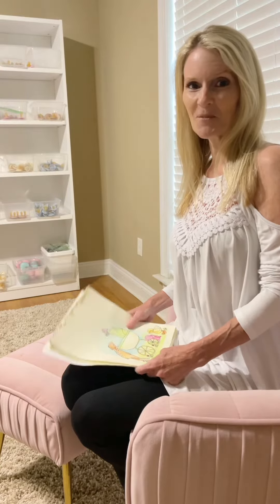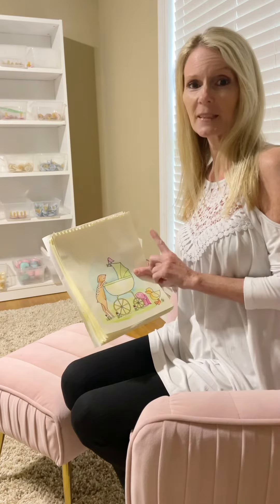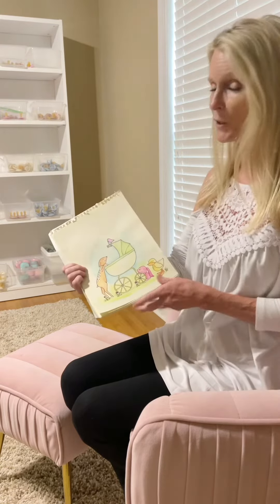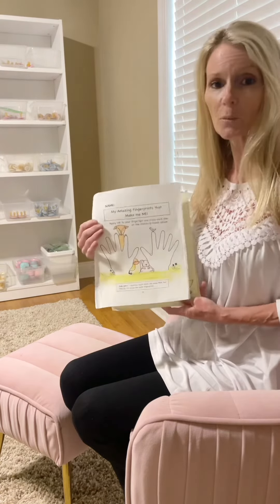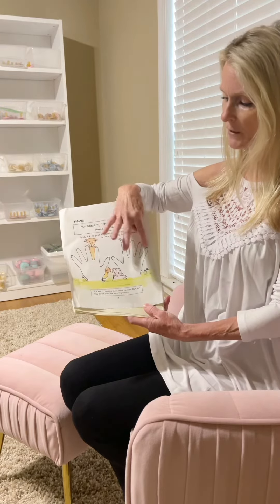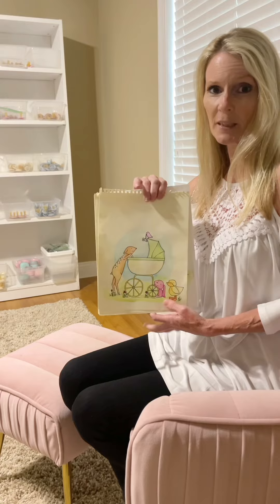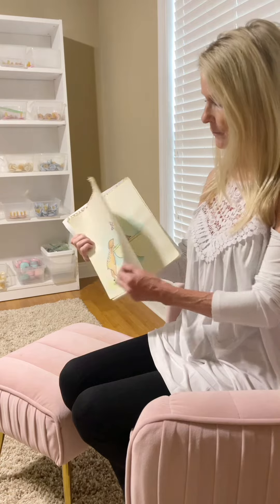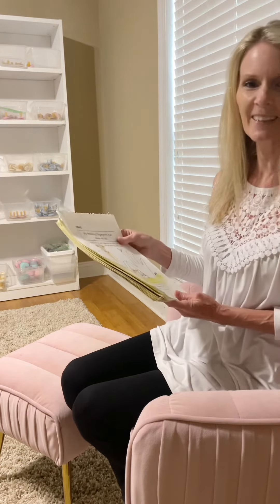“My Amazing Fingerprints” Book is LIVE!!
Hi! I’m Lorri Noble. My first children’s book is available for PRE-ORDER!! And I’m giving away a FREE washable ink pad with every preorder!

Keep your children’s special fingerprints in this book forever! Teach them how God made them different than anyone else in the whole-wide world!